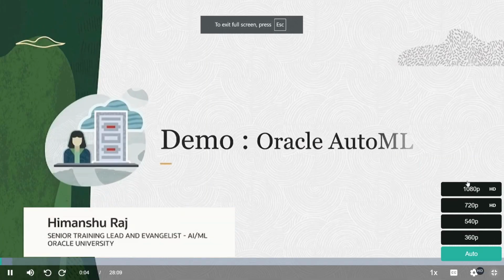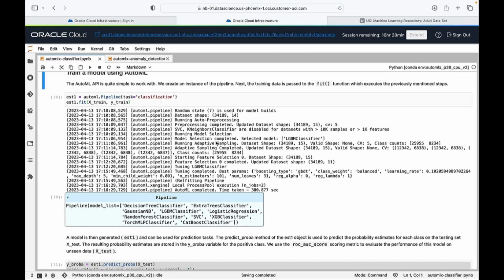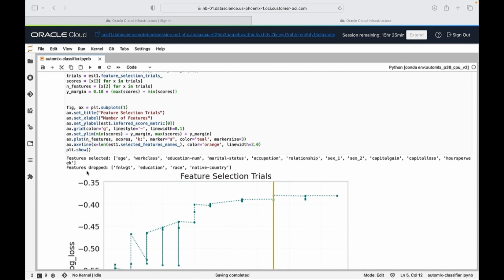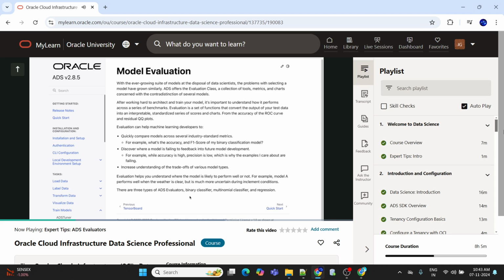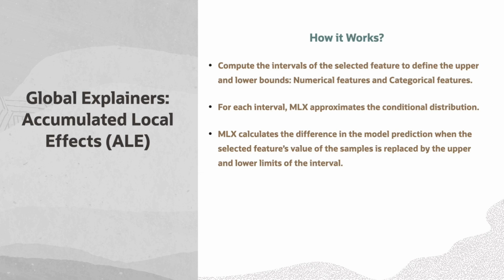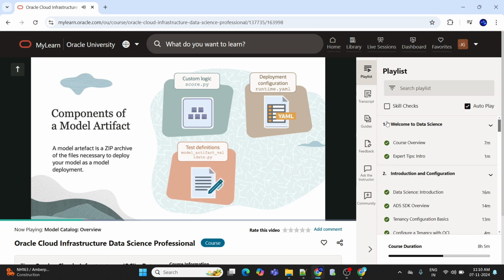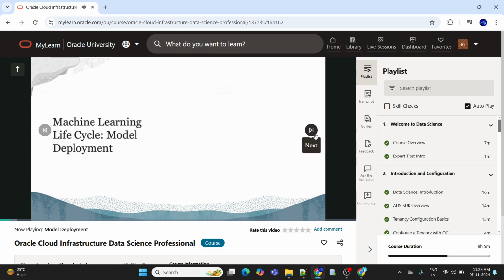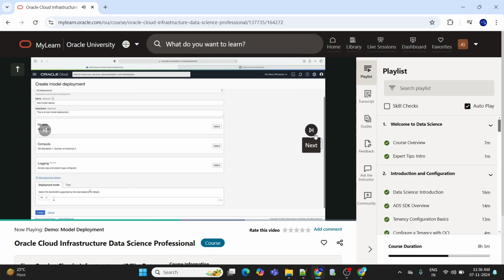07 OCI Data Science Professional